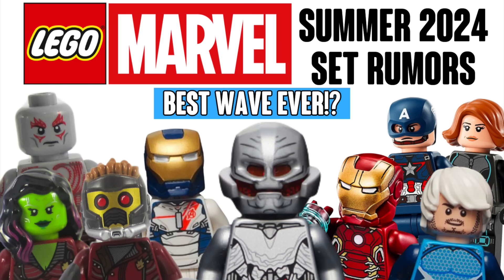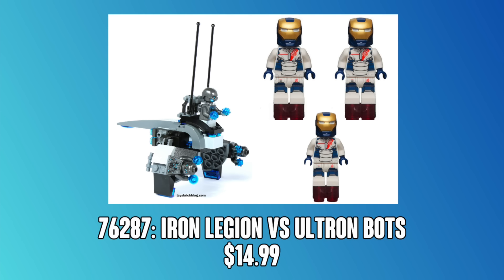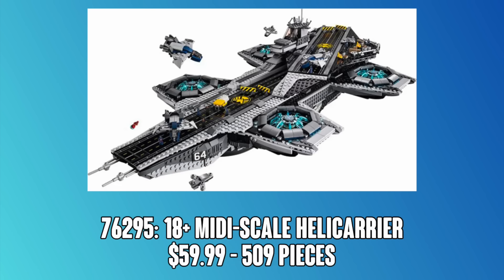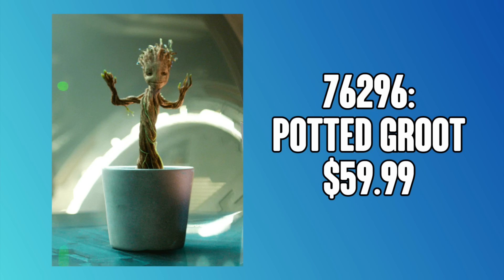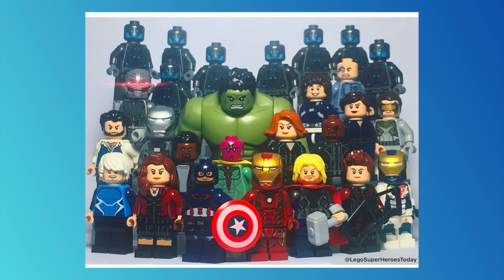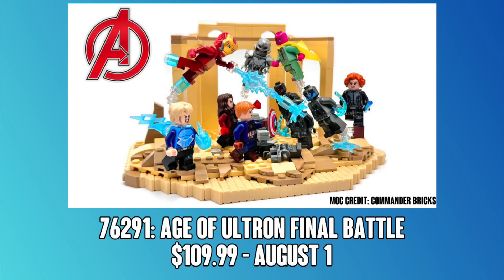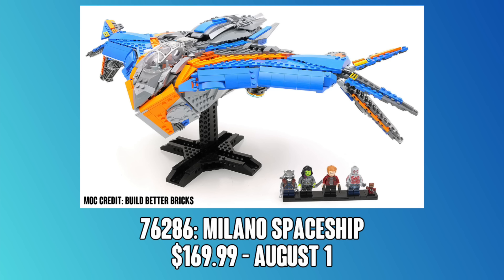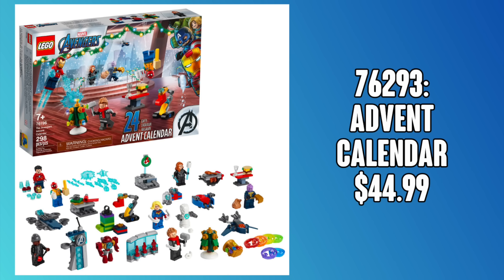SUMMER 2024 LEGO MARVEL Set RUMORS: Is This the BEST Marvel Wave Ever!?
In this video, I'll cover the rumors surrounding the new LEGO Marvel Summer 2024 sets that have come out by way of @TandNBricks, @Falconfan1414, @BrickClicker, and ExaBricksLegoGo_ on IG!